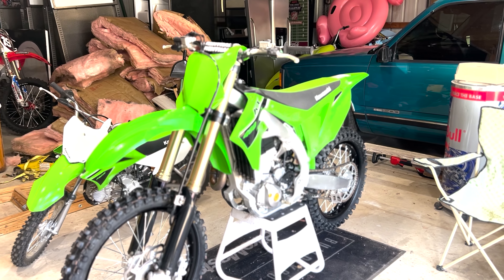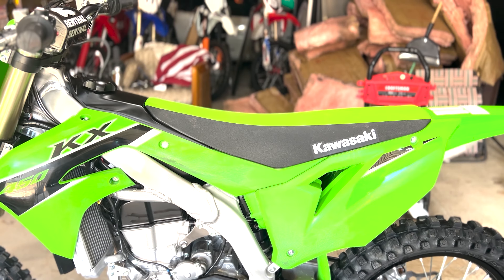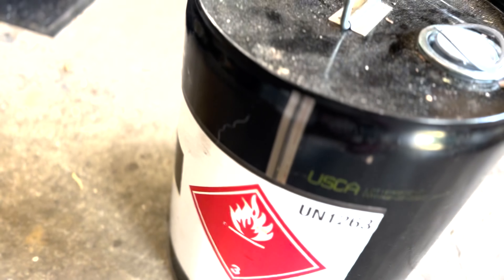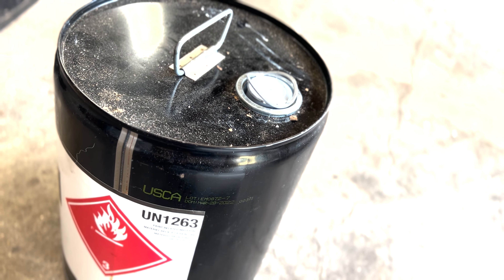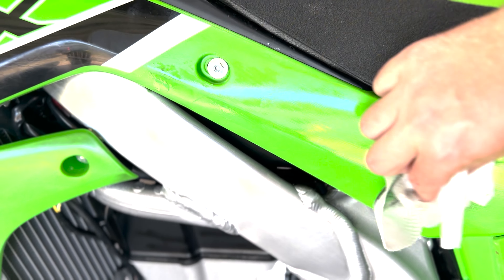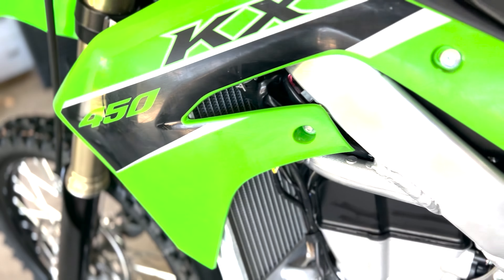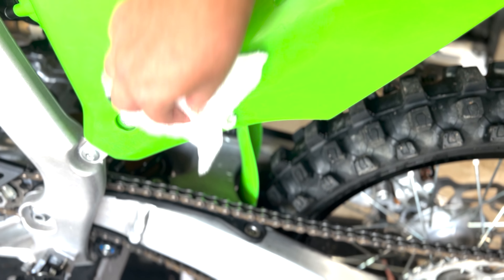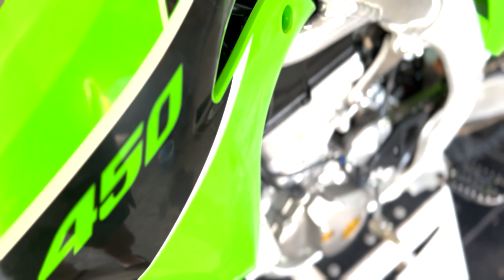How to keep your Dirtbike Plastic looking NEW!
I had some new Fasthouse HotWheels gear and the leather knees blackened up the plastic. Don't even stress, it comes right off. Here is how to do it!